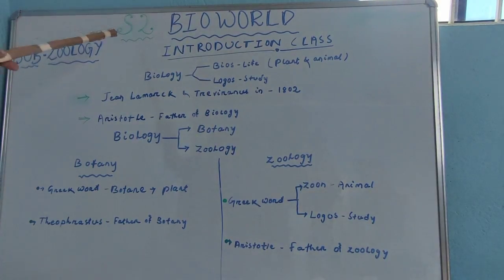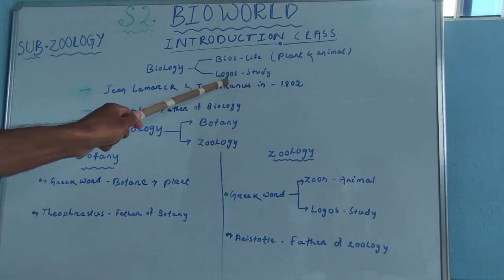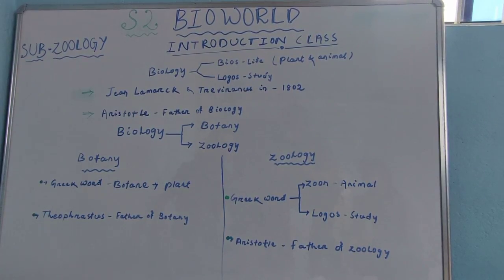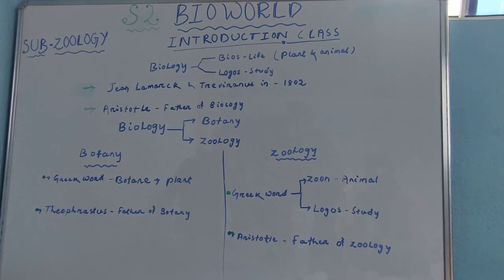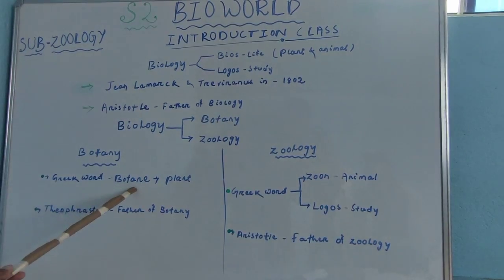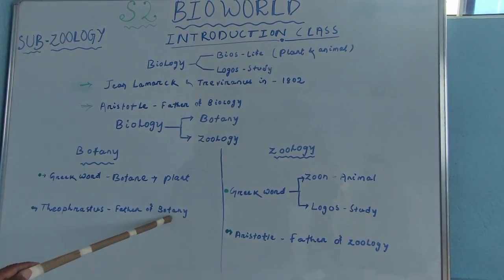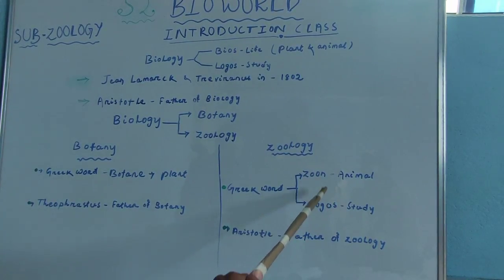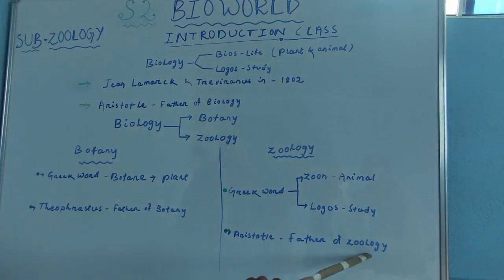Biology(Introduction)Gateway of Biology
Prepare students to win the struggle for life exam. Because results depend up on three factors like- Intelligent, Hard labour and Confidence. So, R=I+HL+C